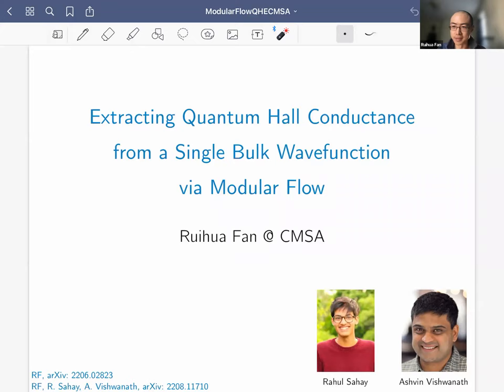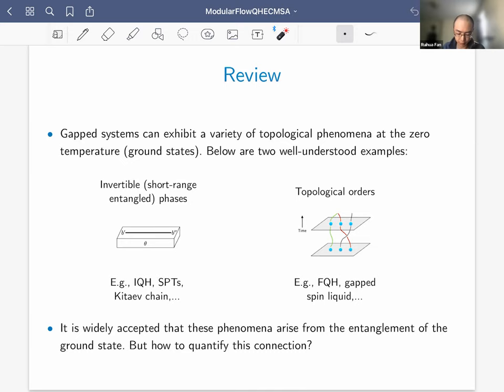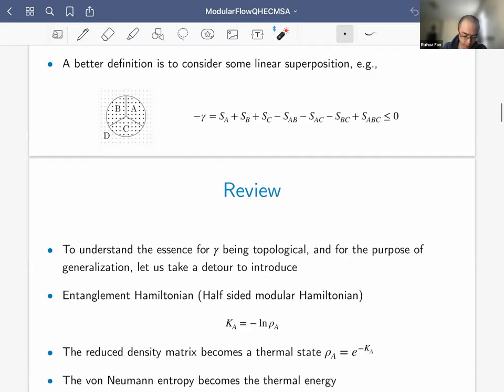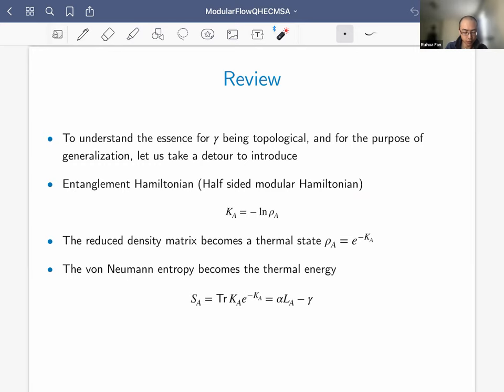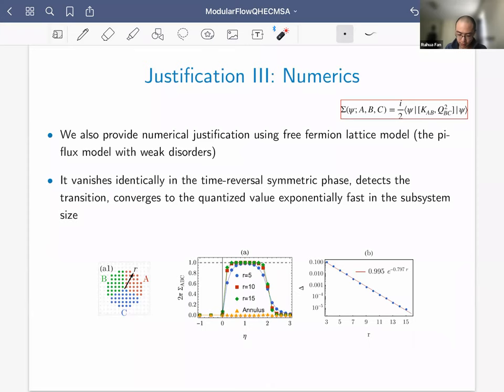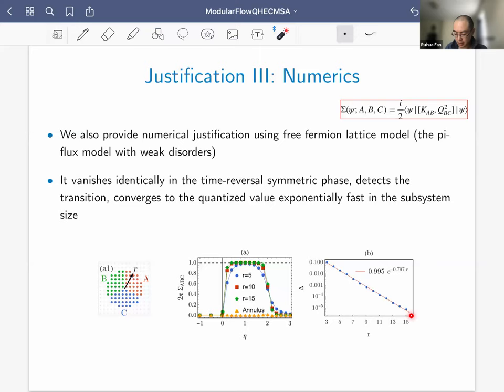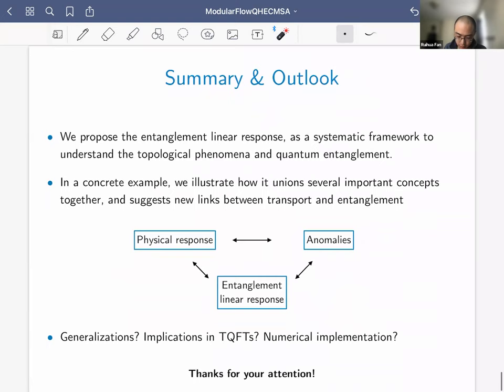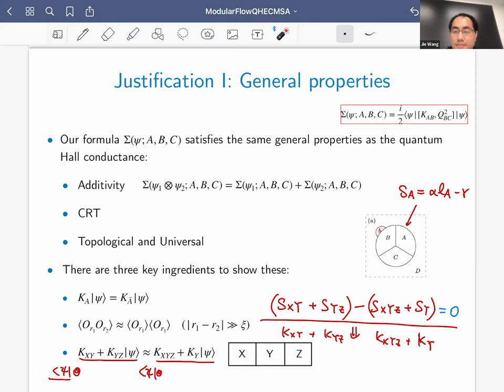Ruihua Fan | Extracting quantum Hall conductance from a single bulk wavefunction from modular flow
Topological Quantum Matter Seminar 9/28/2022

Speaker: Ruihua Fan, Harvard University

Title: Extracting the quantum Hall conductance from a single bulk wavefunction from the modular flow
Abstract: One question in the study of topological phases is to identify the topological data from the ground state wavefunction without accessing the Hamiltonian. Since local measurement is not enough, entanglement becomes an indispensable tool. Here, we use modular Hamiltonian (entanglement Hamiltonian) and modular flow to rephrase previous studies on topological entanglement entropy and motivate a natural generalization, which we call the entanglement linear response. We will show how it embraces a previous work by Kim&Shi et al on the chiral central charge, and furthermore, inspires a new formula for the quantum Hall conductance.